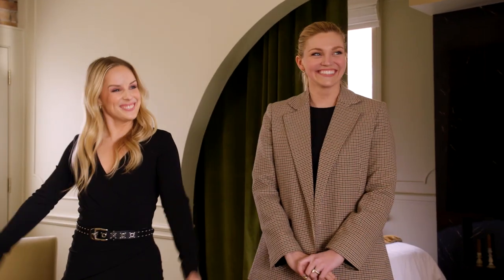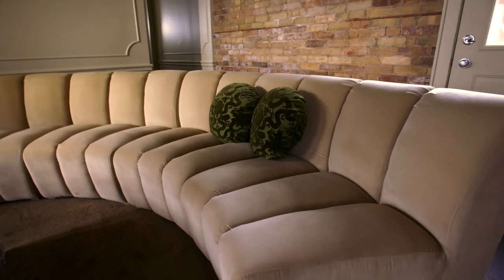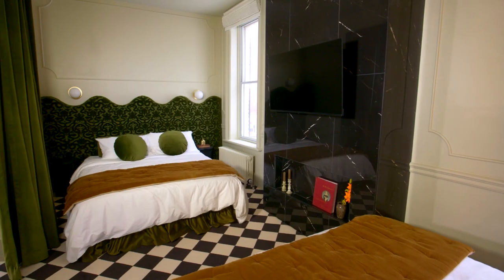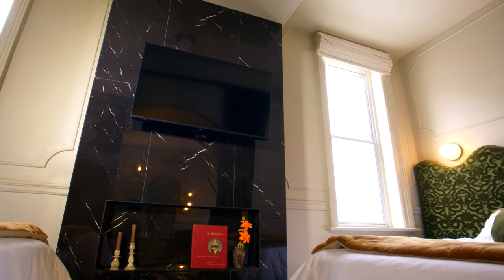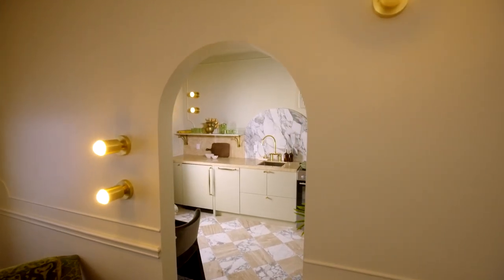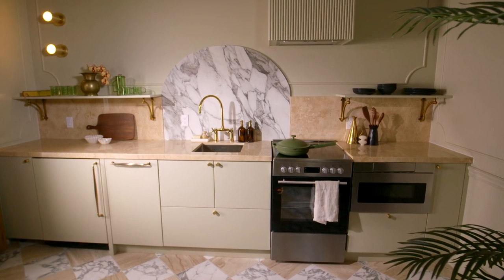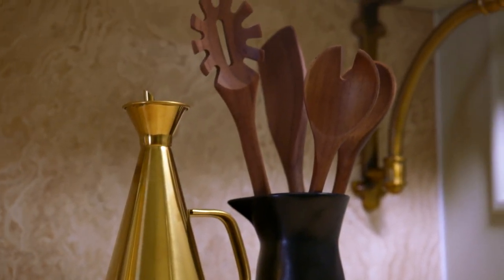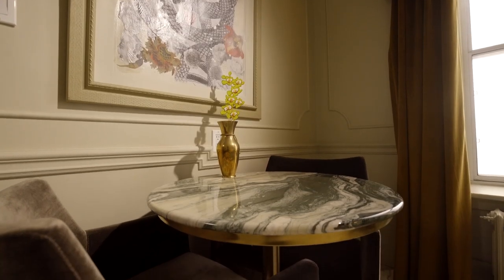Episode 6 Room Reveal | Staying Inn: Hotel Julie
We're definitely going to be dreaming about that keyhole doorway.

Watch this room transformation on the latest episode of StayingInn: Hotel Julie on ctv.ca or the CTV app, and tune in to new episodes Mondays at 8 p.m. ET on CTV Life Channel